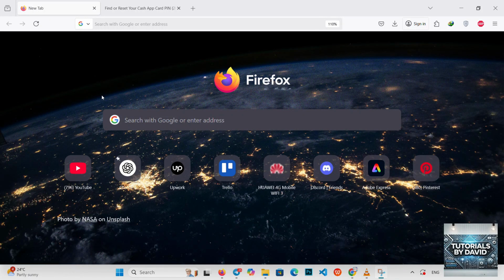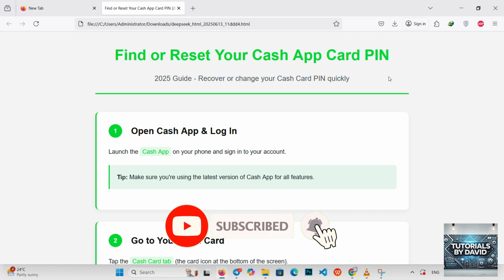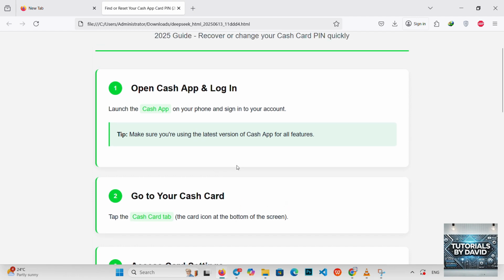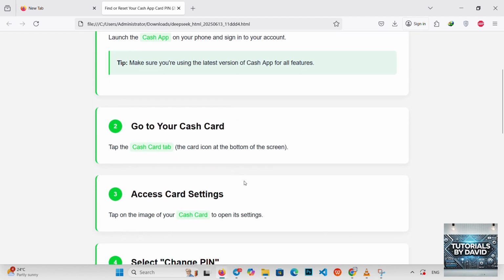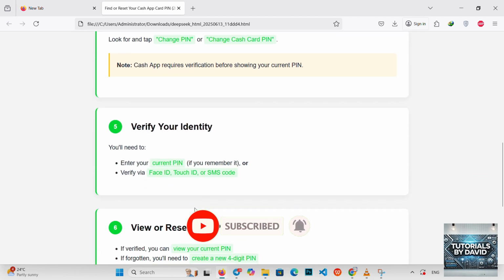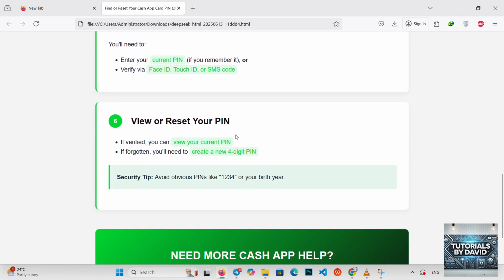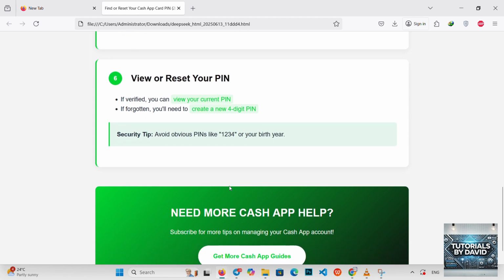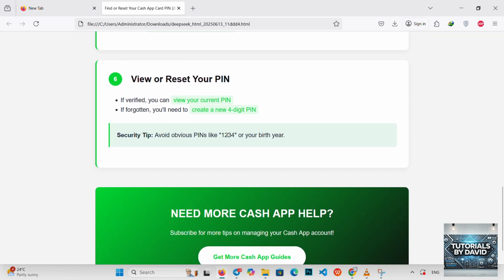How to Find Your Cash App Card PIN 2025 (EASY & FAST)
💡 Lost Your PIN Or Need To Change It? Here’s The Quickest Way To Access Your Cash App Card Security Info!

✅ What You’ll Learn:

🟣 Step-By-Step To Locate Your PIN In The Cash App Settings
🟣 How To Reset Your PIN If You Forgot It
🟣 Security Tips To Protect Your Card & Transactions
🟣 What To Do If Your PIN Option Doesn’t Show Up

⚡ Takeaway: With This Quick Guide, You’ll Regain Full Access To Your Cash App Card In Just Seconds